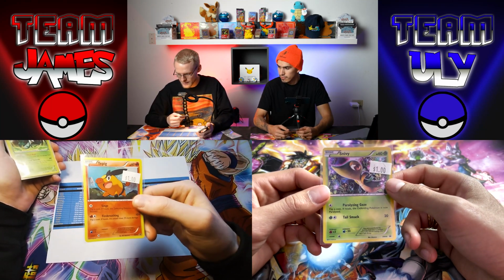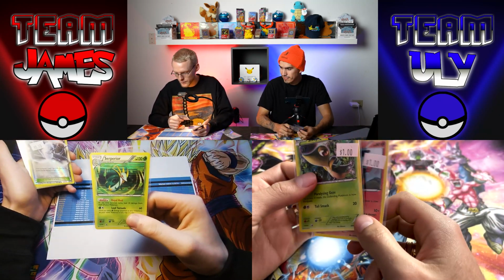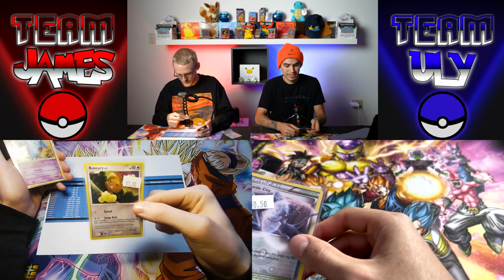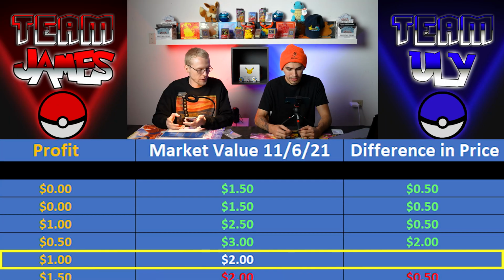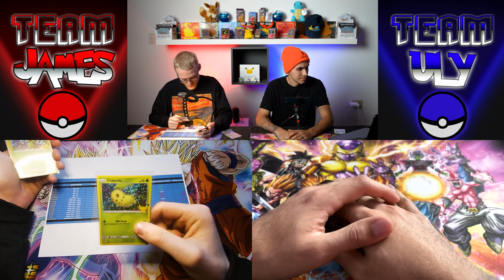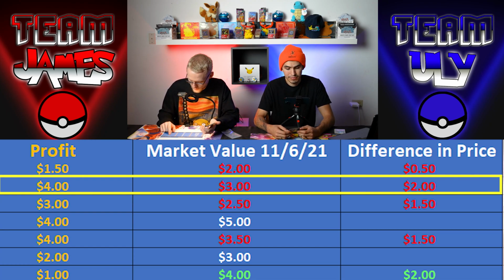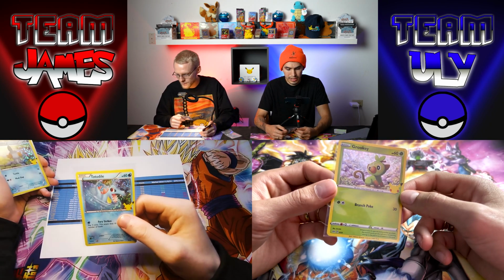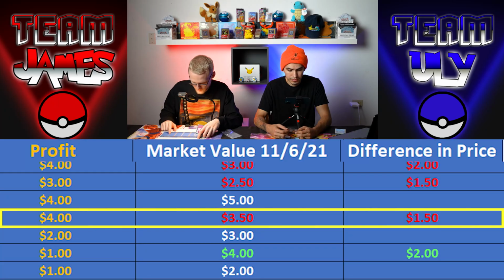Can you PROFIT? - Shopping in the Dollar Pokémon Card Bin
James went through the Pokémon Dollar Bin at Sports Card Zone in Shorewood, IL and we cover what he got!

It is actually one of my favorite things to do but I have not done it in a while. Not all but a fair amount of Card Shops have bulk/dollar box type setups one can peruse. There's often lots of surprising gems, especially with Pokémon!

You can save a LOT of money on collecting or make a LOT of money potentially if flipping!

I just like scouring the boxes and finding nice old cheap cards for my collection 😁